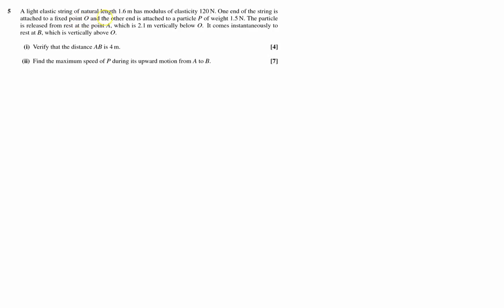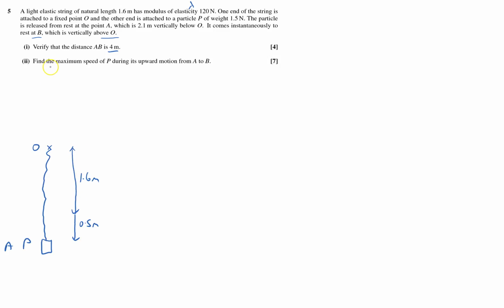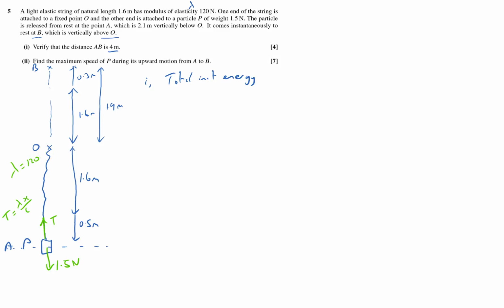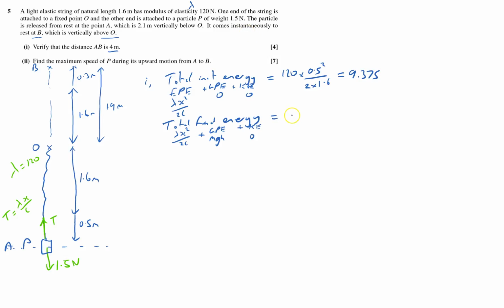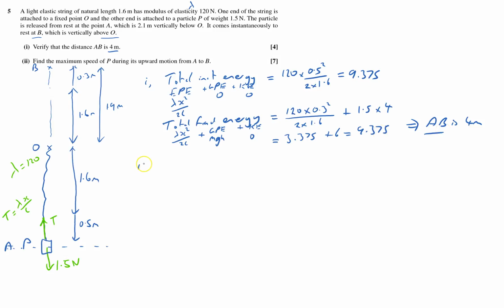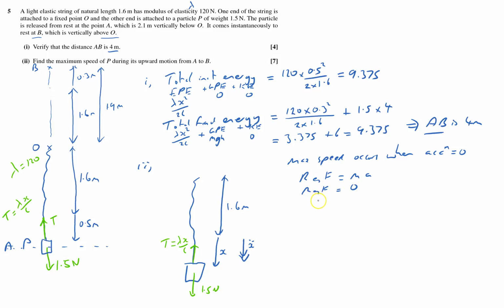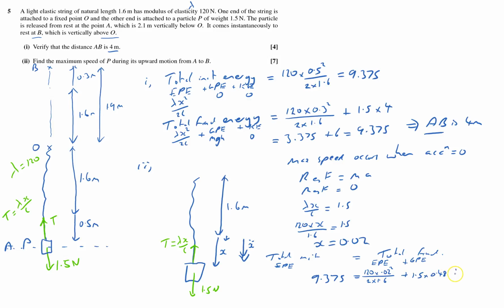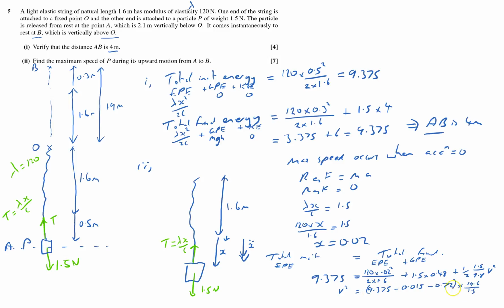M3 2010 Jan Q5